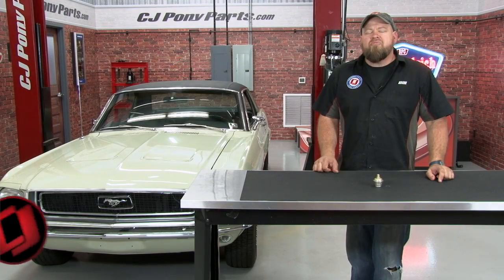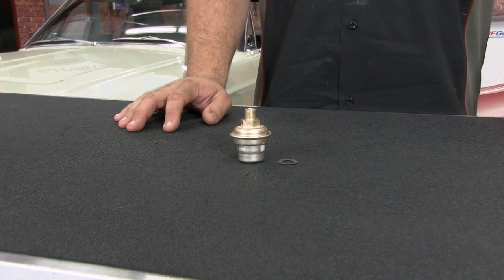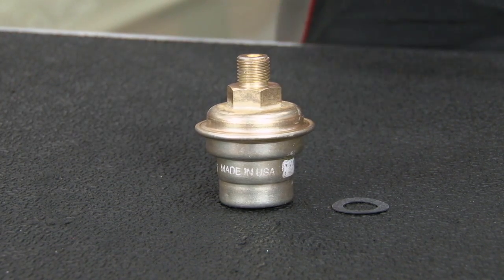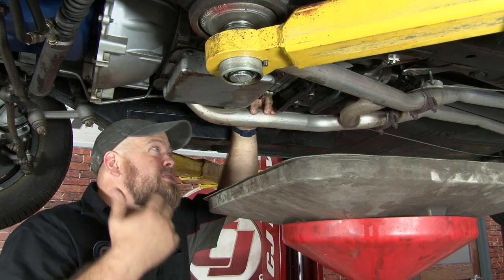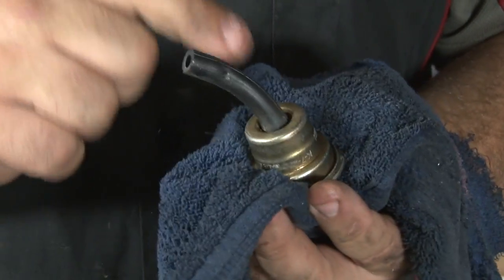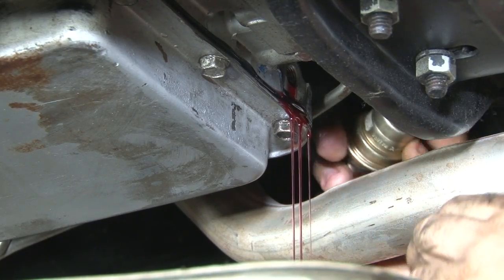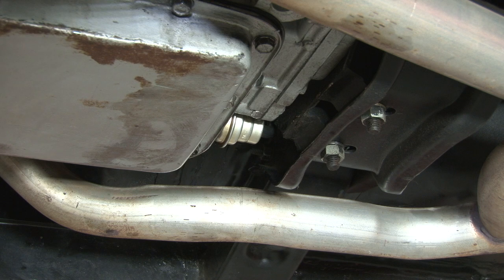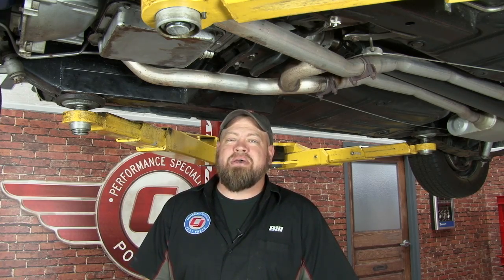Threaded Vacuum Modulator Valve | 1965-1972 C4/C6 Mustang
Bill shows you how to install a Threaded Vacuum Modulator Valve on your 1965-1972 Mustang with a C4 or C6 Automatic Transmission.

If your transmission isn't shifting correctly, then you may have a faulty modulator valve. Replace it with this Vacuum Modulator Valve from CJ's for smooth shifts for miles to come!

Also known as the throttle valve, this valve controls vacuum to the transmission as you press the gas pedal it will apply higher control pressure for better quality shifts at higher RPM.